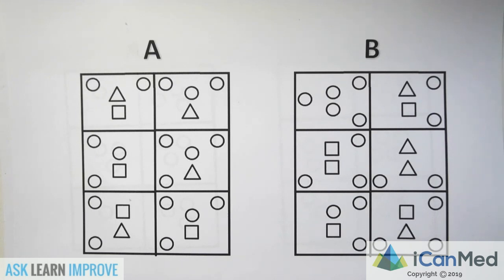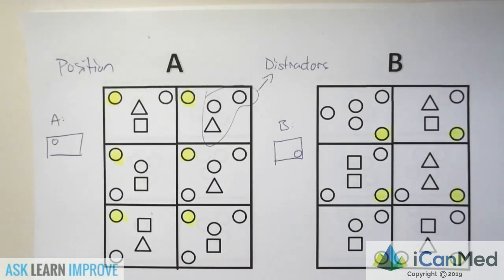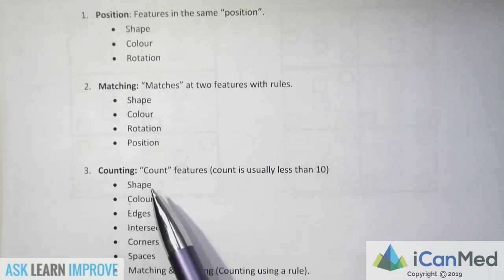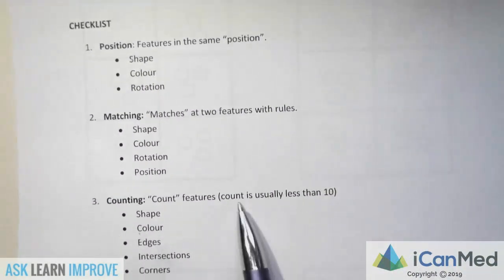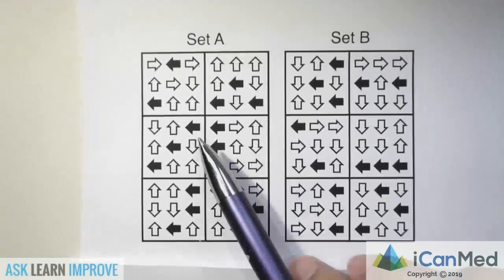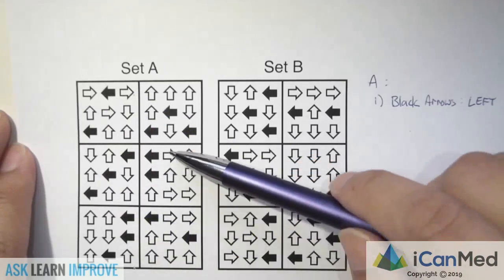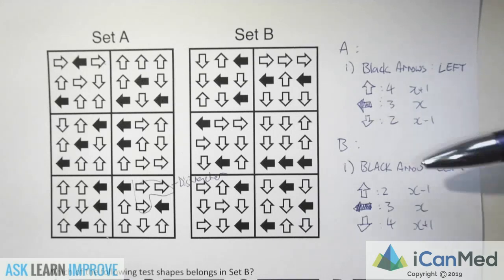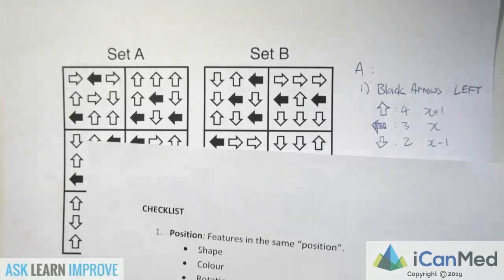Section 4: Abstract Reasoning - Sets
Learn how to do Abstract Reasoning for the Sets Question Type that account for more than 90% of the questions in this section.